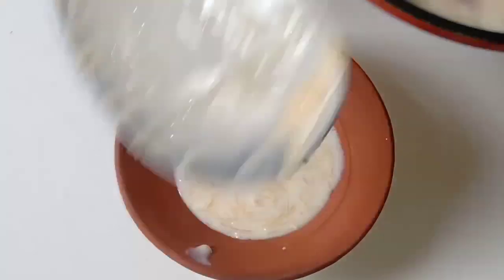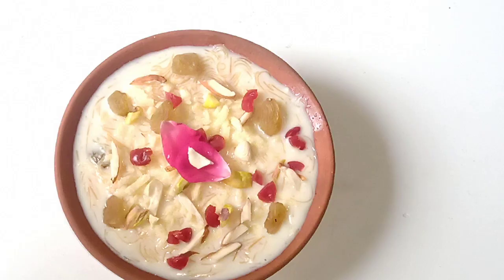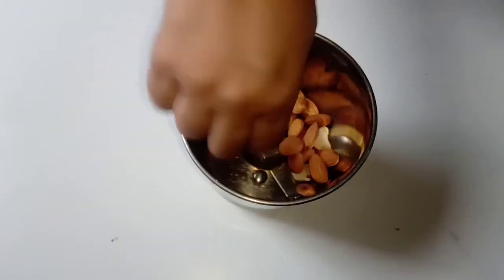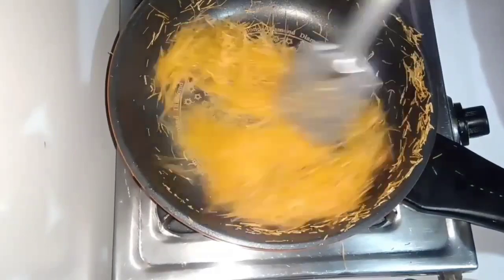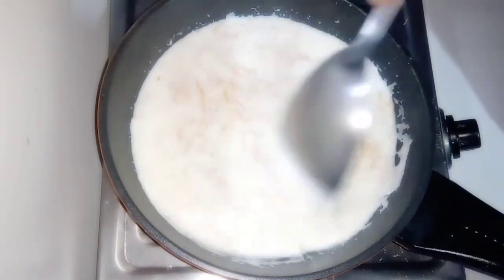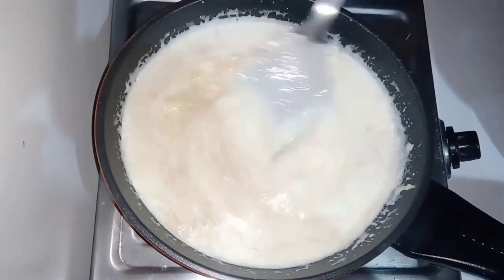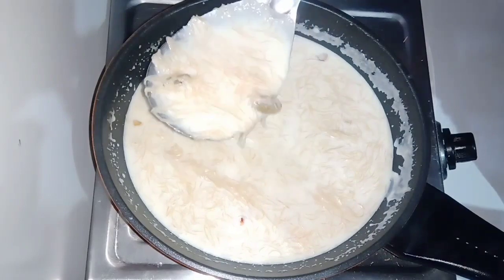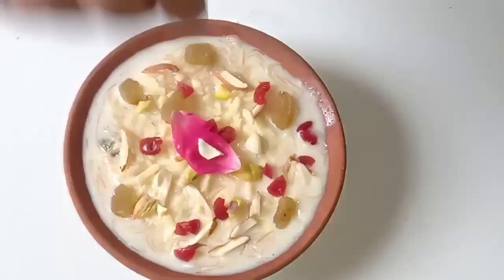ईंद स्पेशल डेजर्ट/Eid special desert in easyway/ef/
this video contains all the steps for making sheer korma